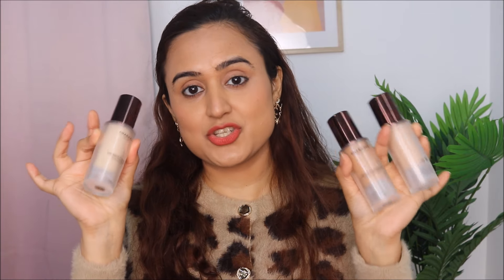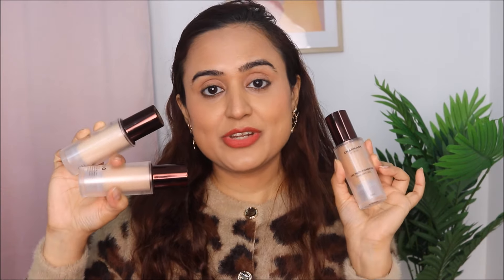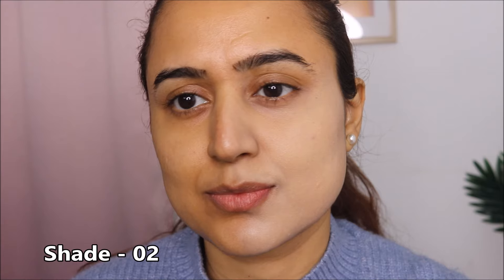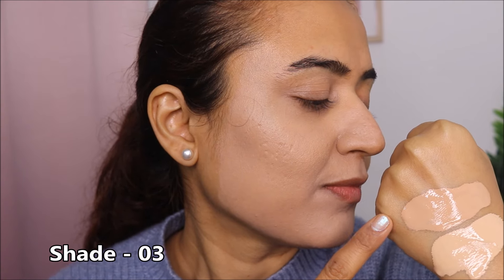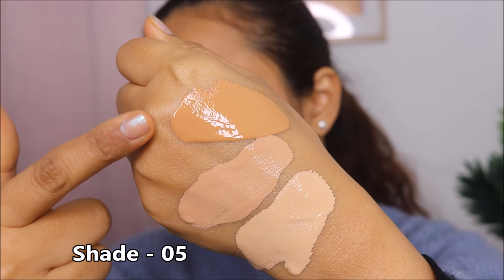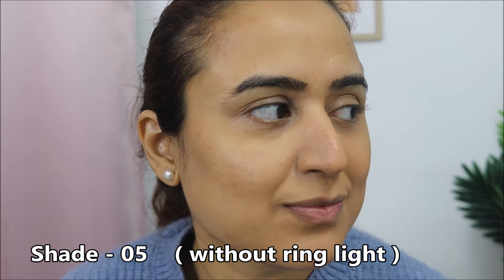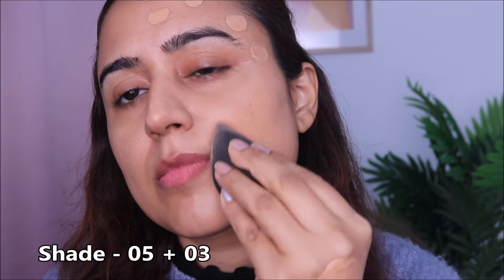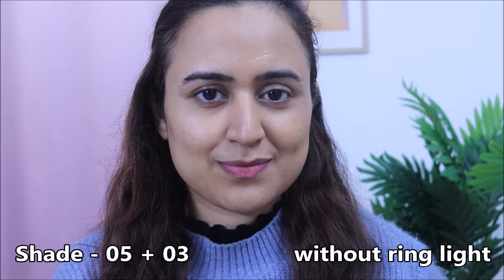Charmacy Milano Matte Foundation Shades Swatches | Waysheblushes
Full Face Swatches for Medium Skin tone - Charmacy Milano Foundation

Music Credits -

Love
Kanishka